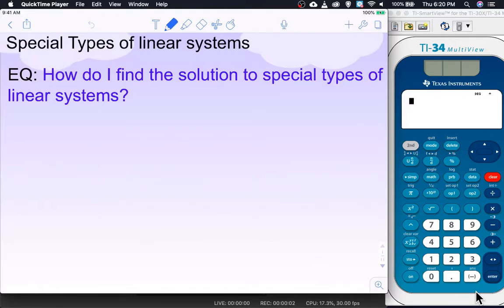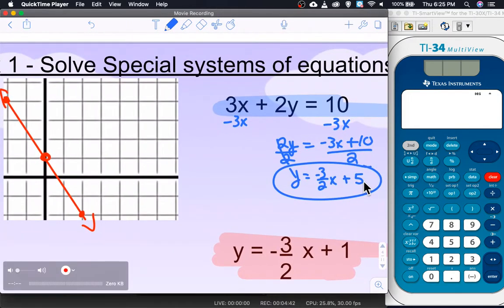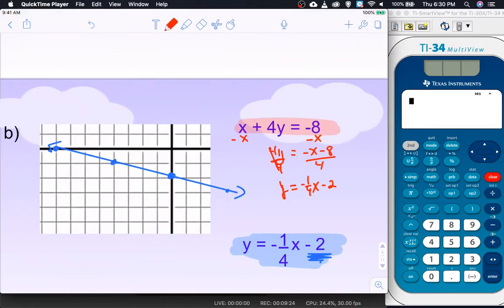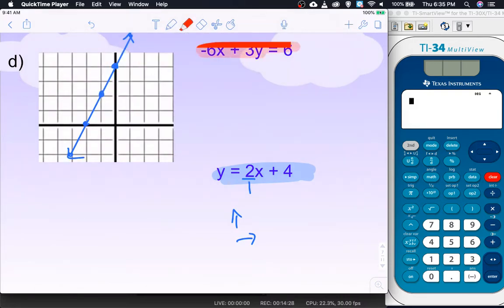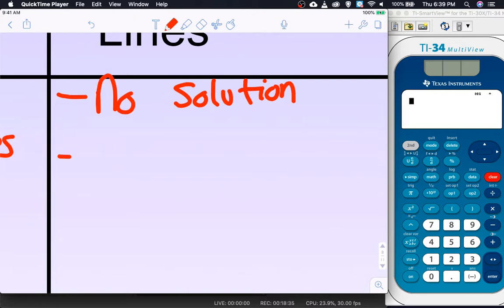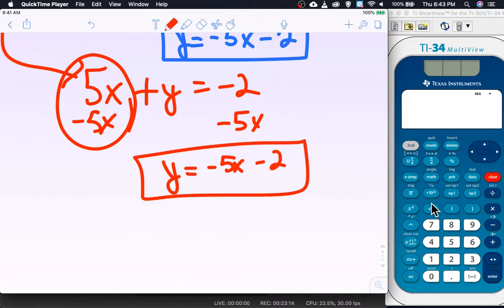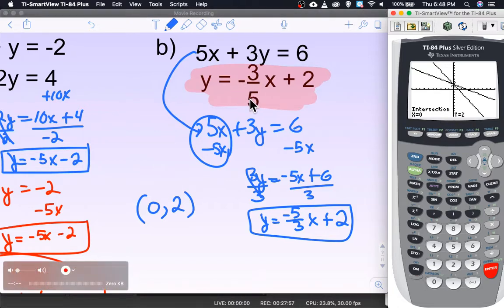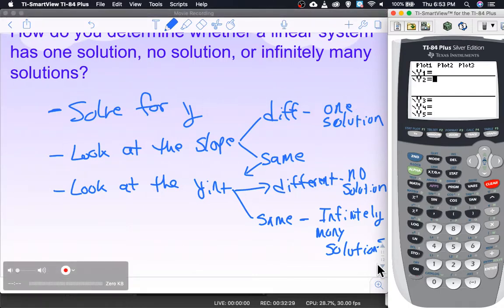Special Types of Linear Sytems